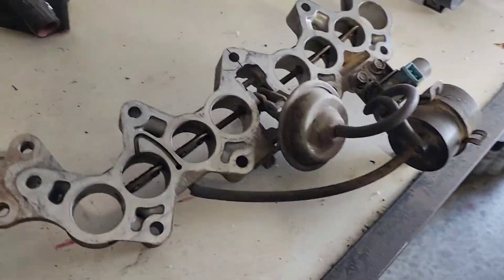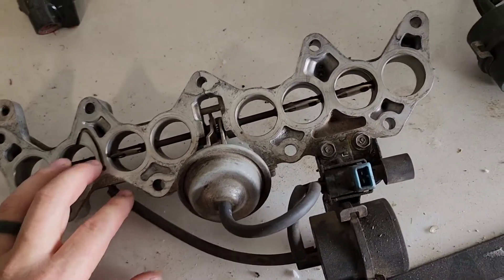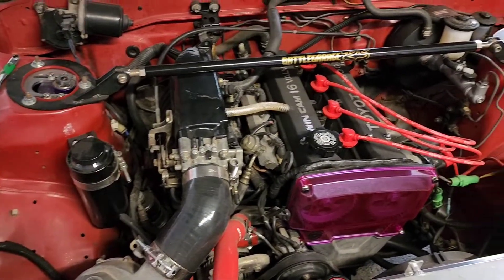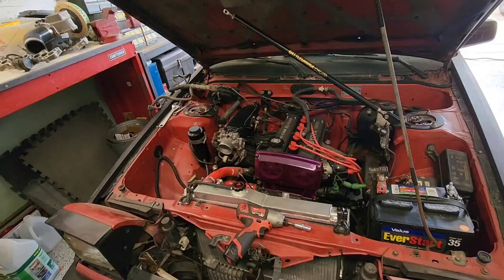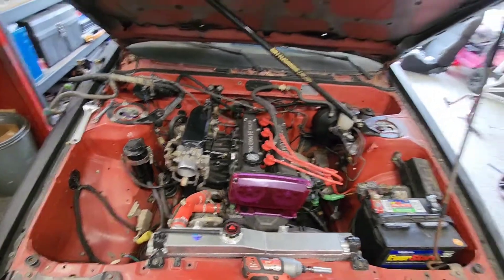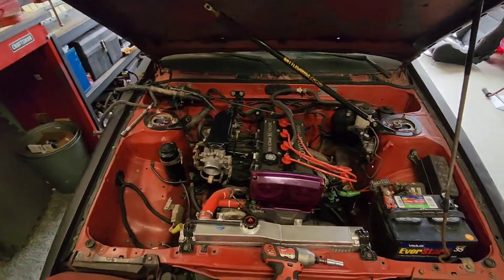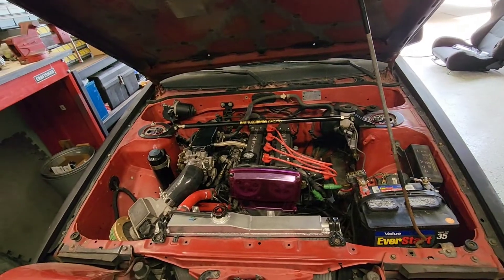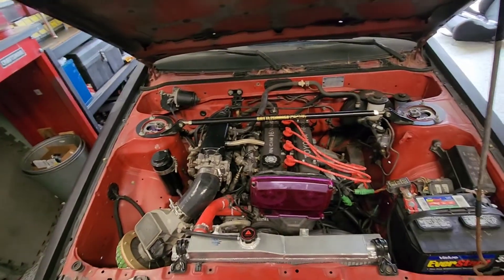AE86-installing TVIS on the 4AGE.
I removed the tvis delete plate and installed a working tvis. I found out first hand that the tvis system is necessary on a standard big port 4age.